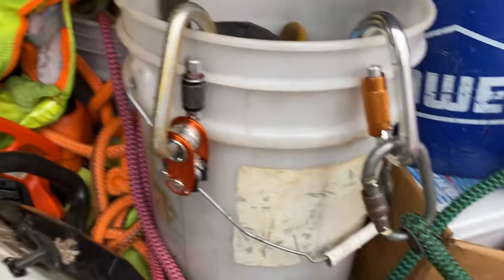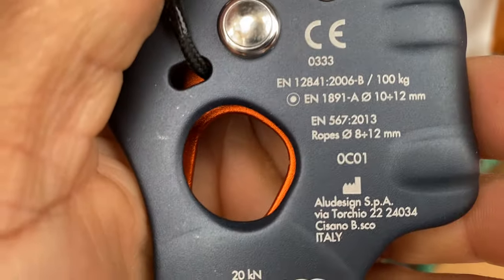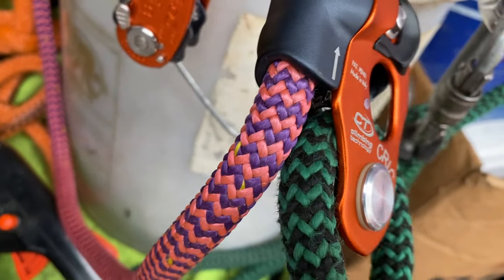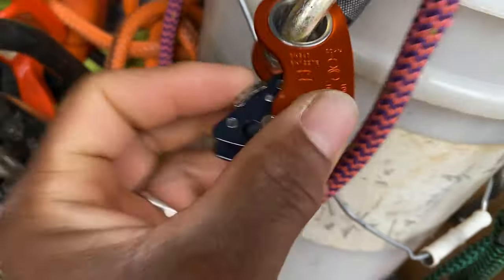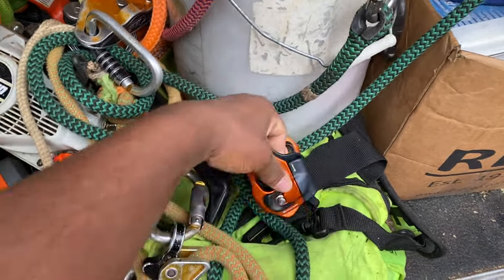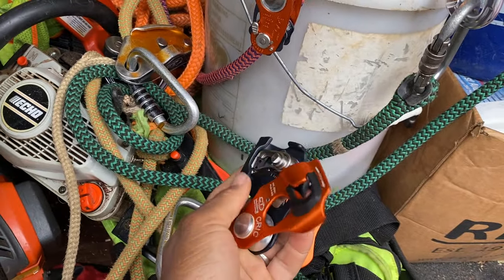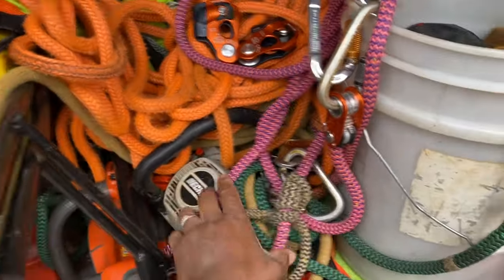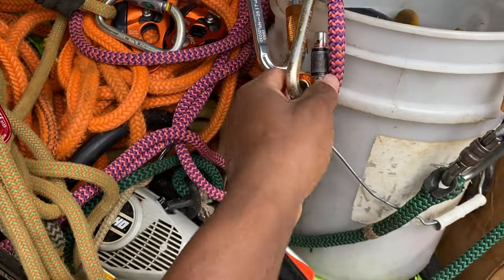A Brief Overview of Rope Compatibility with the CT Climbing Technology CRIC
Just my 2 cents so far. 😁